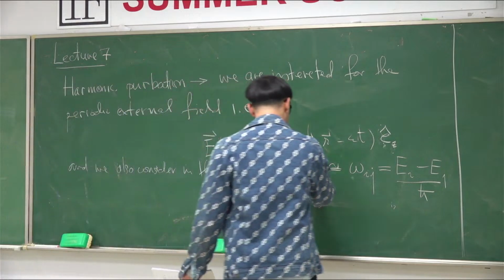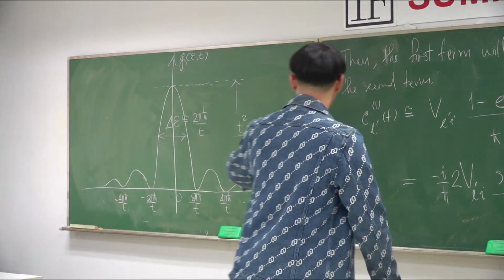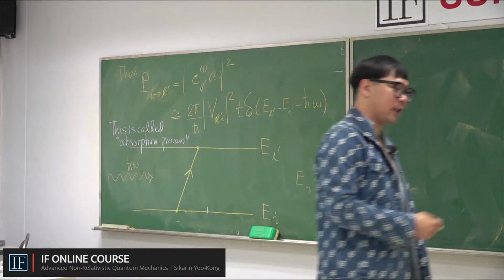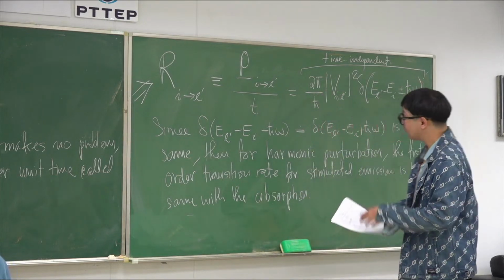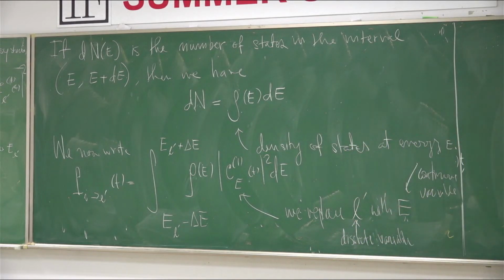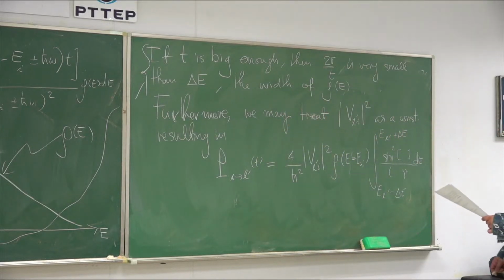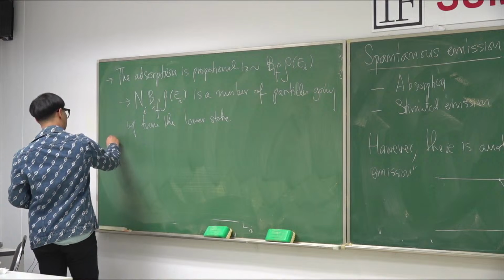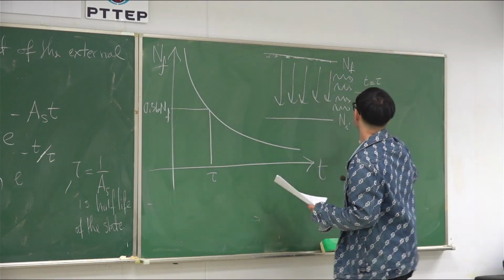IF Online Course - Advanced Non-Relativistic Quantum Mechanics | EP7